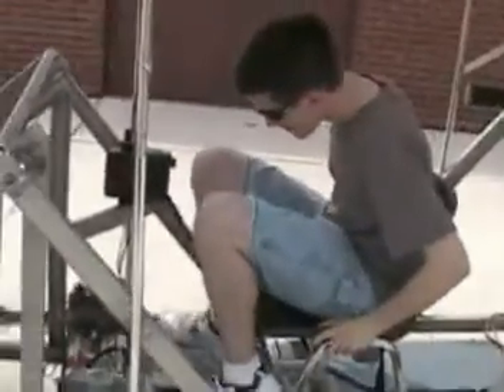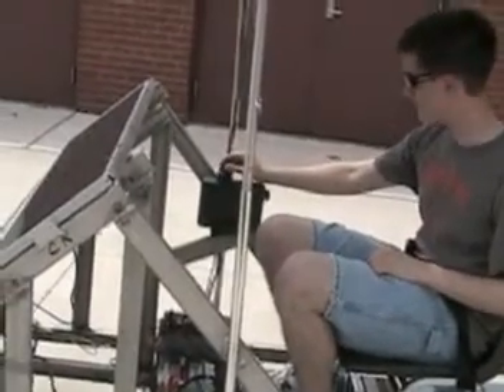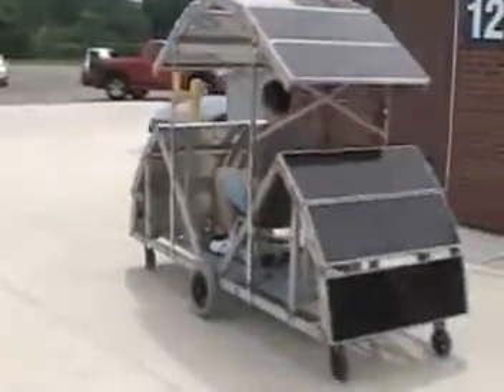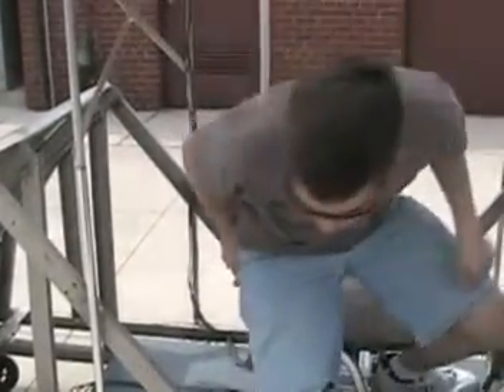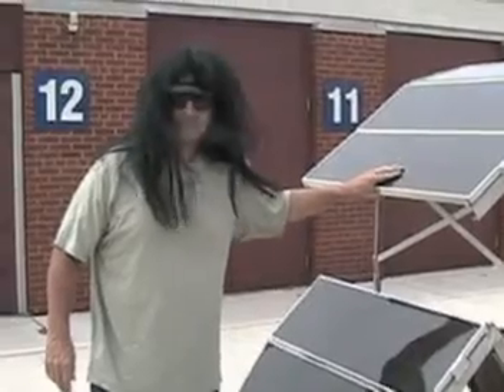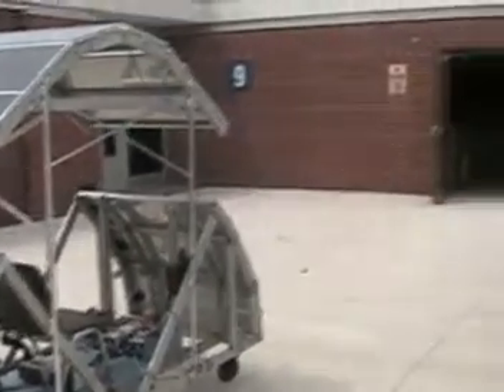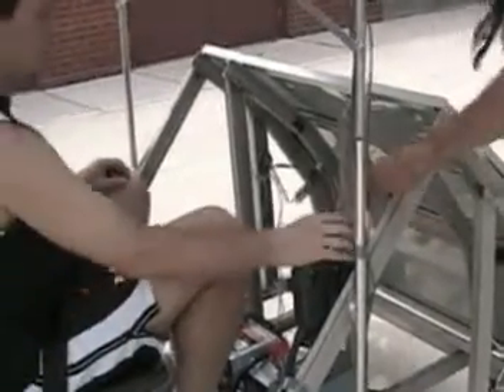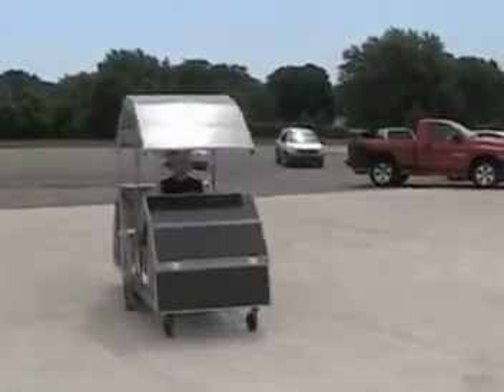Solar Car - Part 2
This solar car was built at the Macomb Mathematics Science Technology Center in Warren, MI.